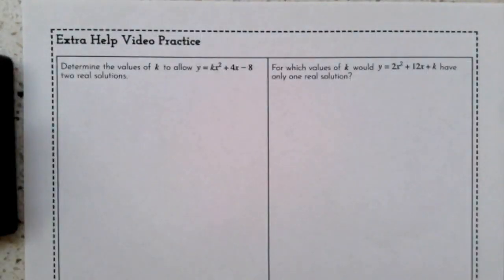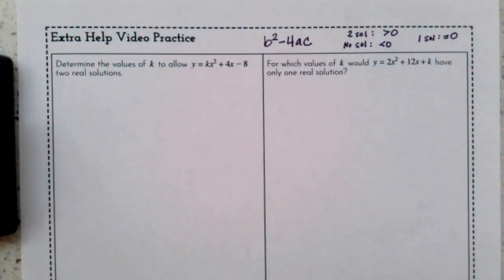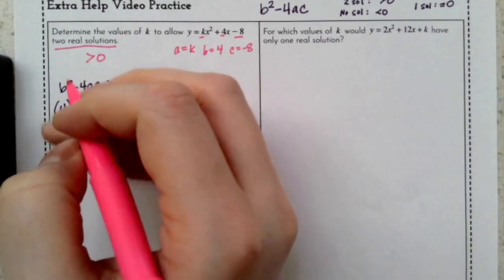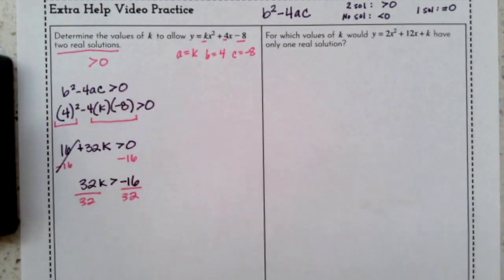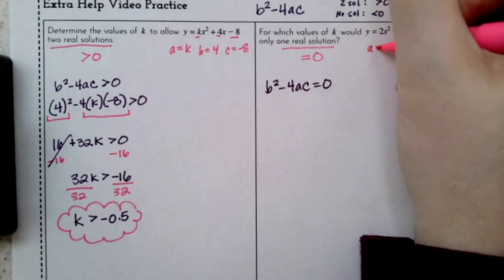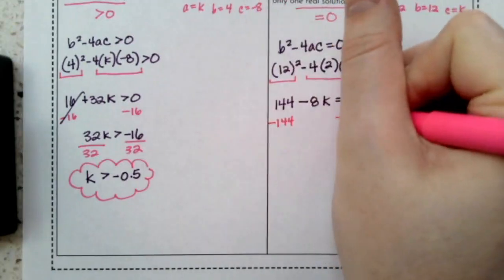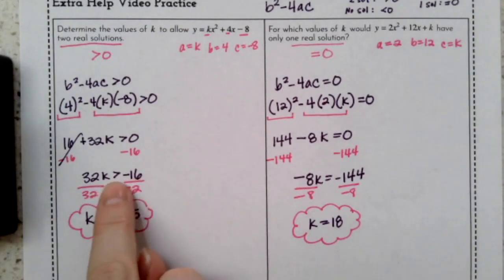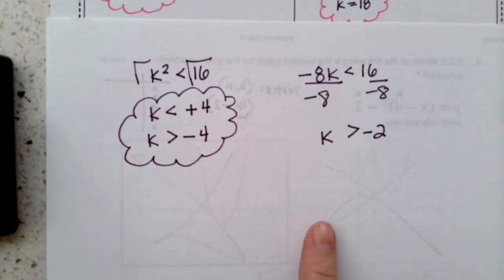Solving Partial Quadratics Using Discriminant Formula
LT 5.3.5 - This video will go through how to identify missing components of quadratic equations using the discriminant formula.